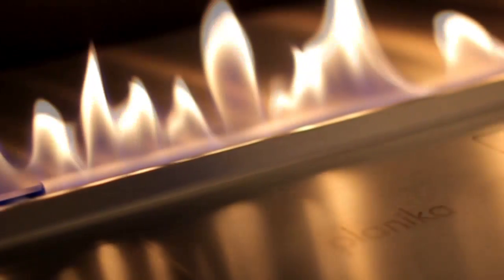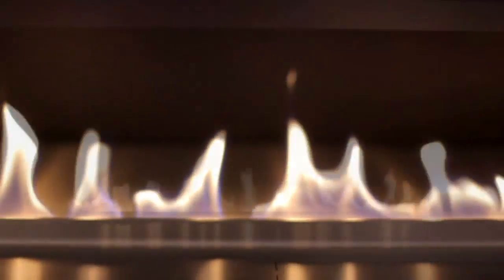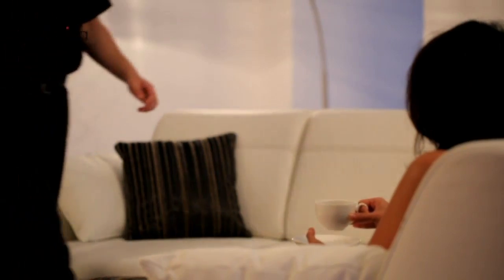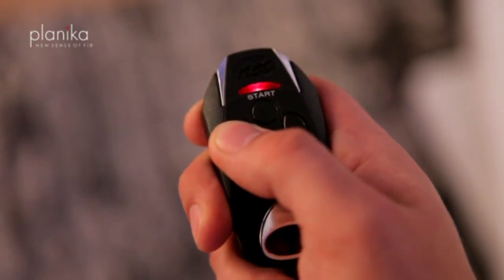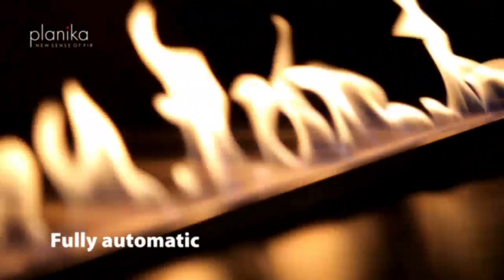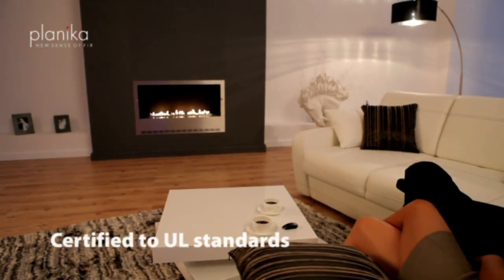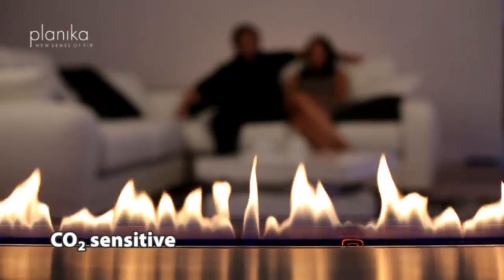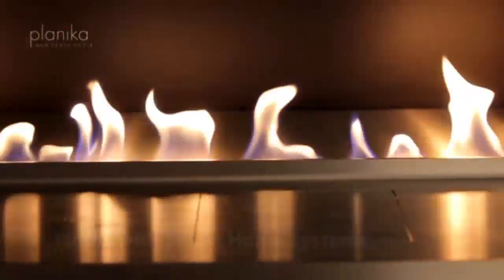Fire Line Automatic von Planika